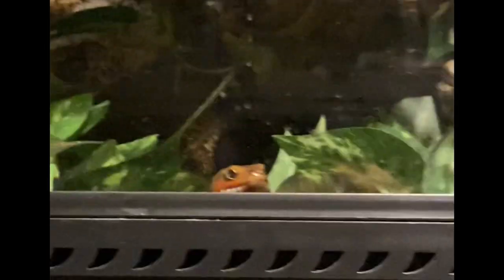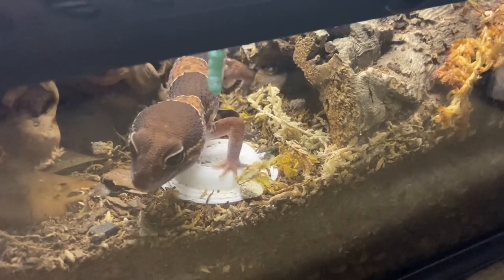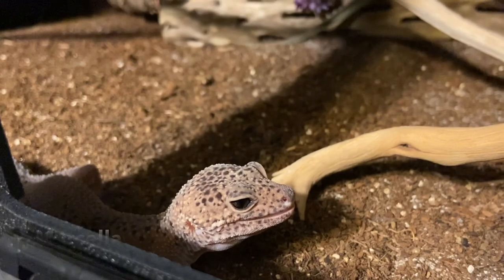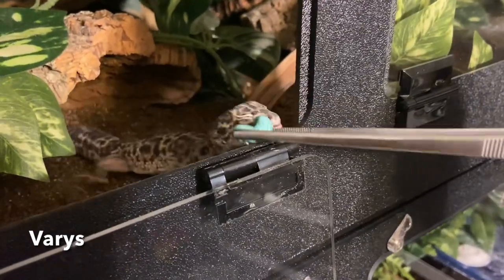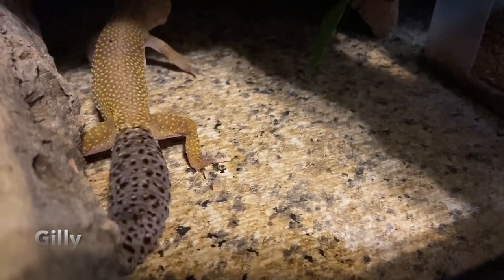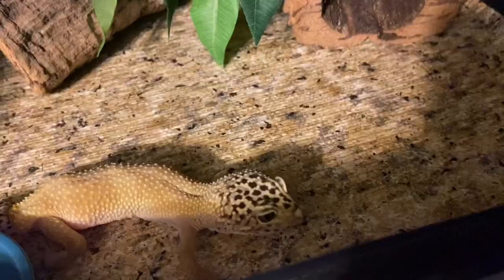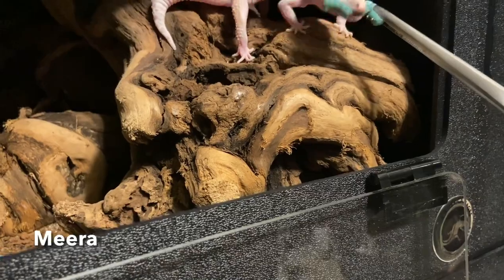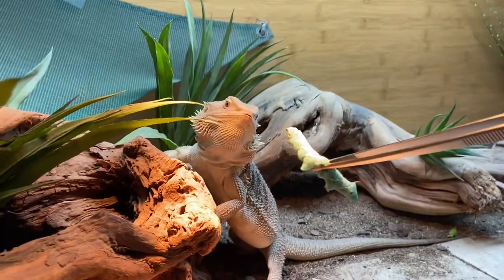Feeding My Reptiles + Pet Updates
A heads-up that I forgot to include in the video: many of my leopard geckos are pet-only due to a neurological disorder, birth defect, or both, so if my gecko looks or behaves outside the norm, that's why. If you have any questions be sure to ask me in the comments below, or check out other videos on my channel where I go into more detail about them.